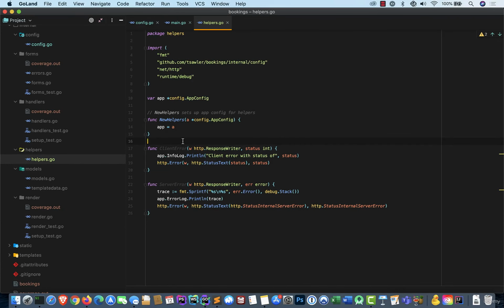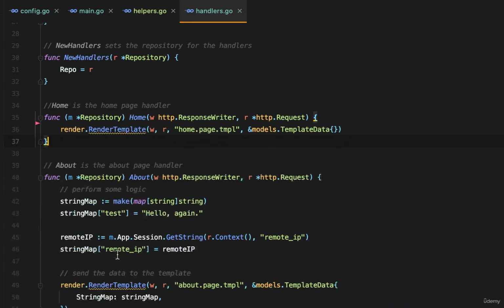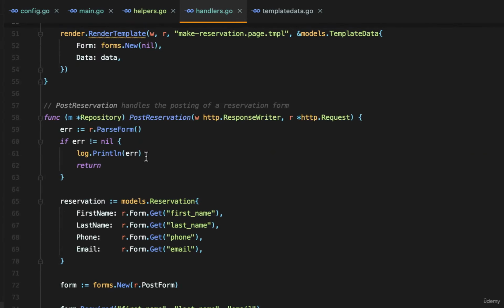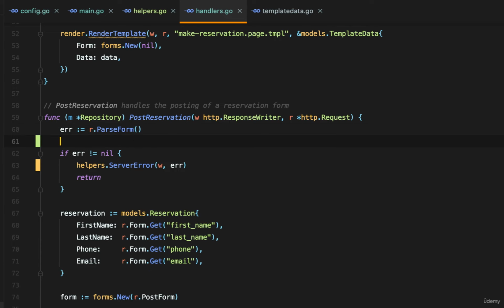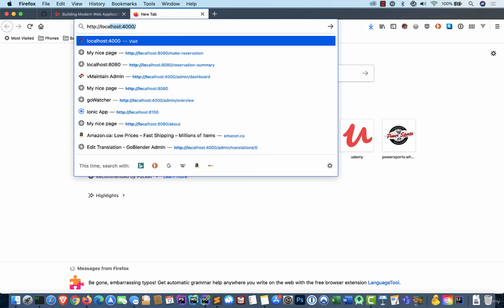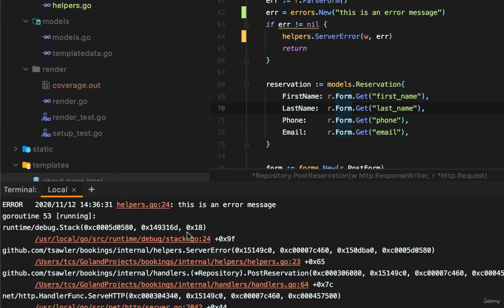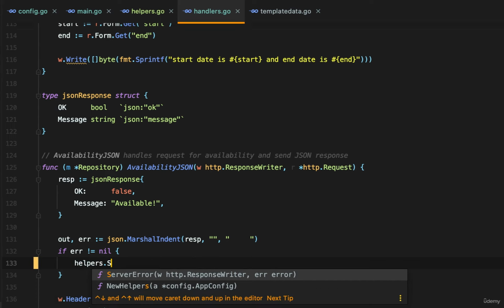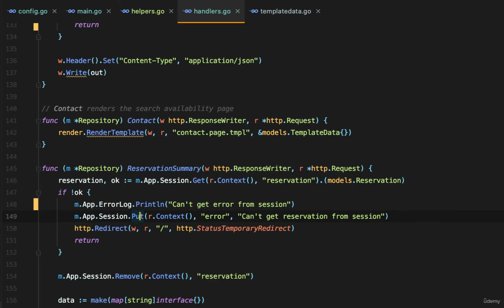10 002 Using our ClientError and ServerError helper functions